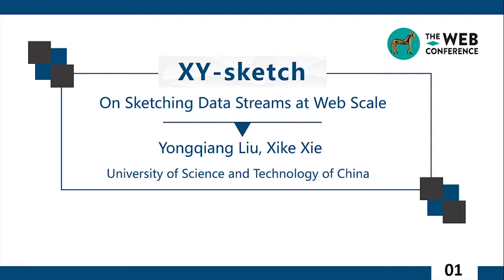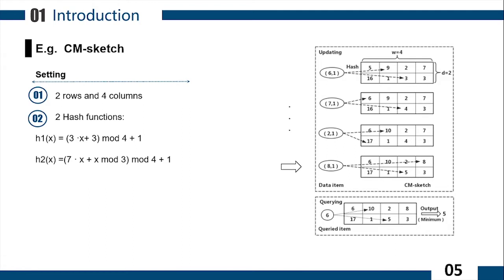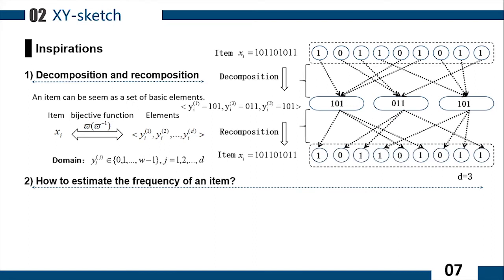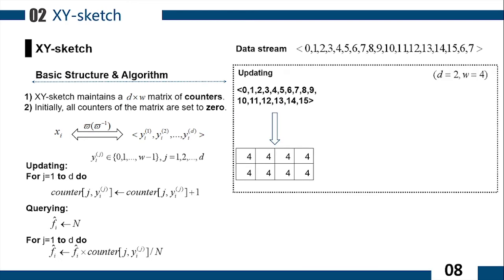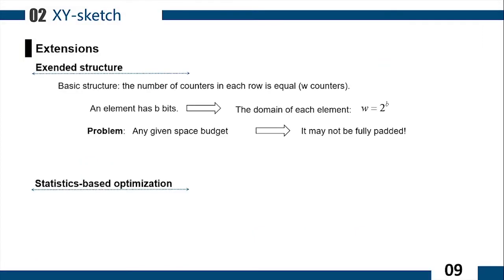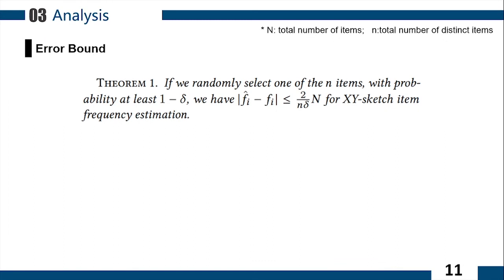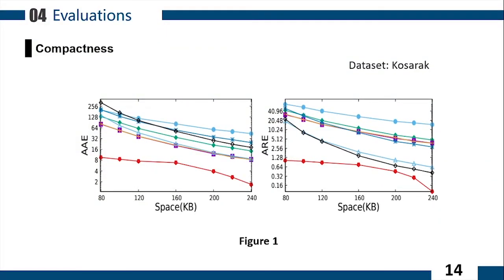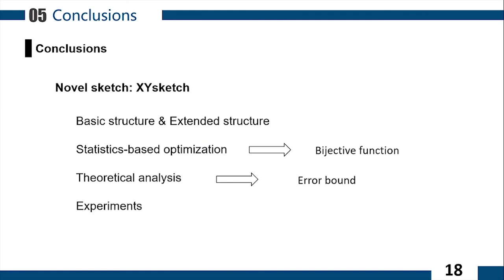XY-Sketch: on Sketching Data Streams at Web Scale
Authors: Yongqiang Liu,  Xike Xie